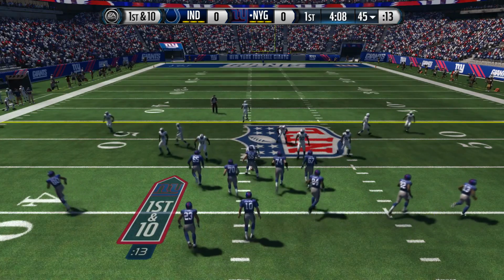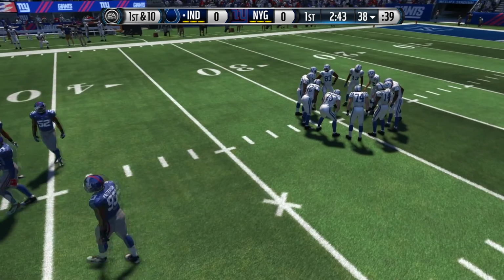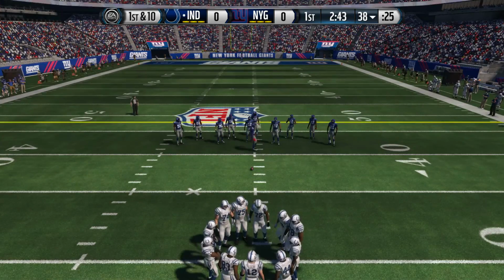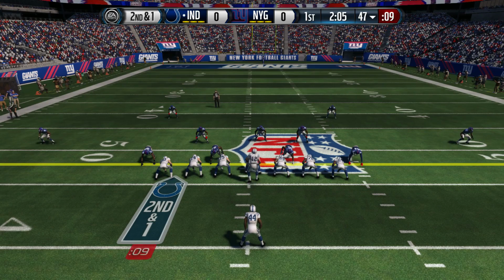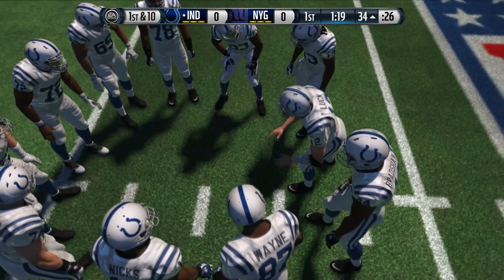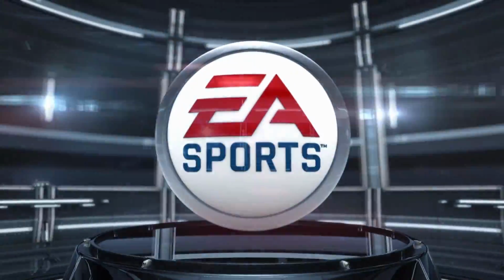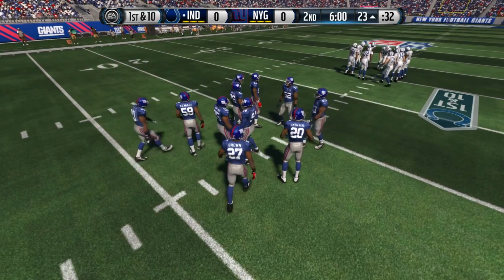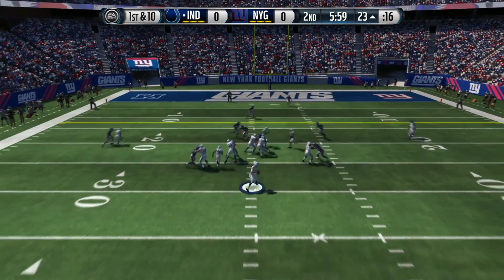2015 NFL Draft | Preview + Pro Comparisons | QB | Marcus Mariota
5. Garrett Grayson, Colorado State -- Derek Carr
4. Brett Hundley, UCLA -- Colin Kaepernick
3. Bryce Petty, Baylor -- Tony Romo
2. Jameis Winston, Florida State -- Byron Leftwich
1. Marcus Mariota, Oregon -- Cam Newton